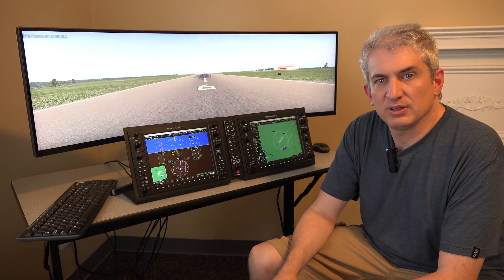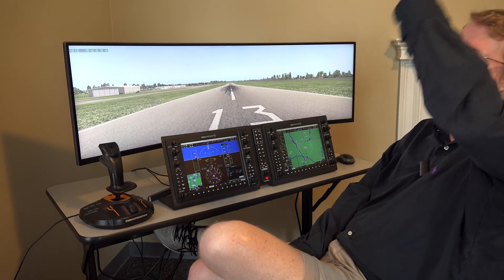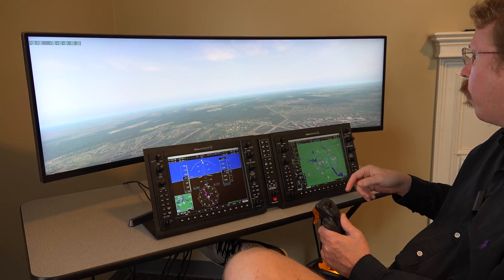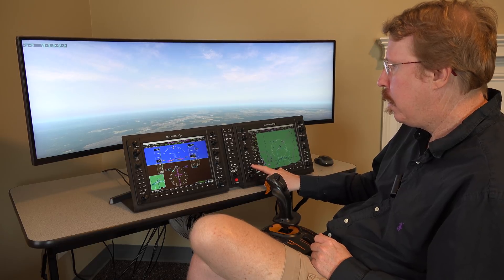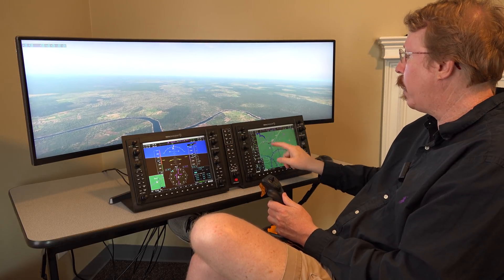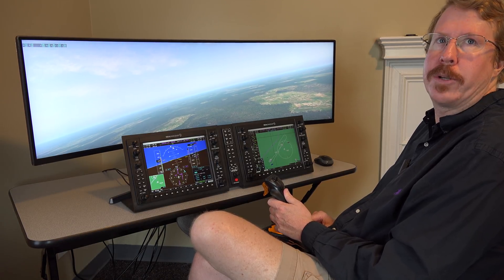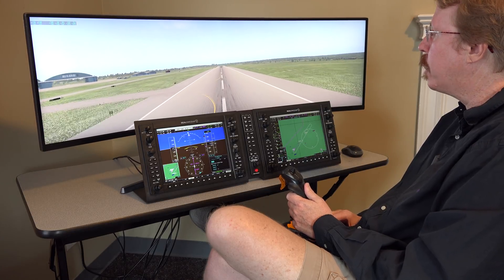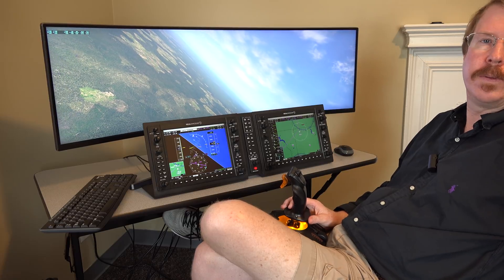Austin tries the RealSimGear G1000 Suite for the first time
I don't know how to use a G1000, so I asked Austin to come try it out so you can see it work in a practical way.  If you don't know, Austin is the creator of X-Plane and lives and works near me.  We did not do any "practicing", so it was his first time using them.  Please excuse the informal nature of the video.  Hopefully you find that aspect charming.